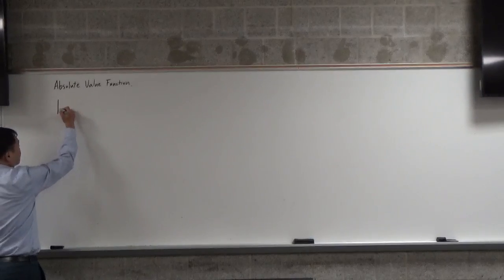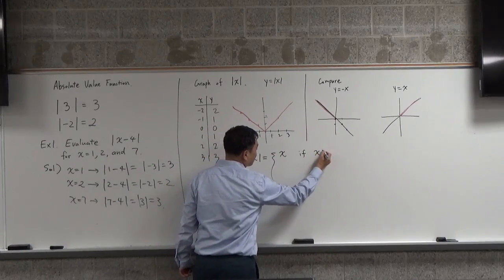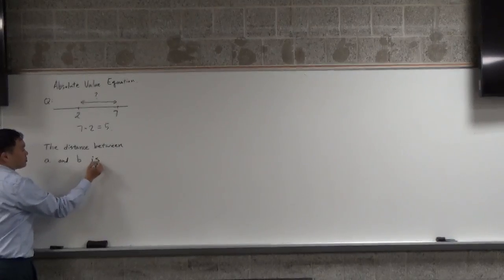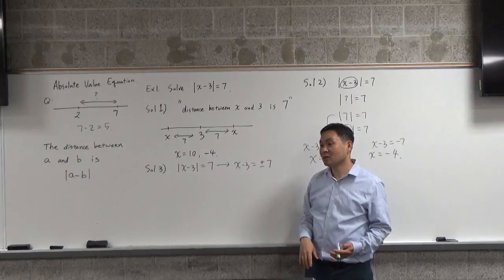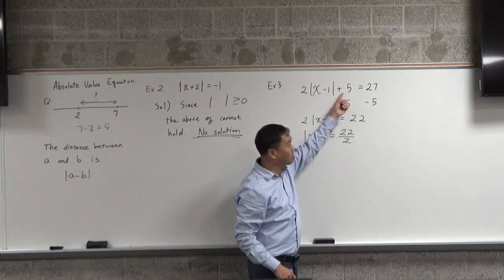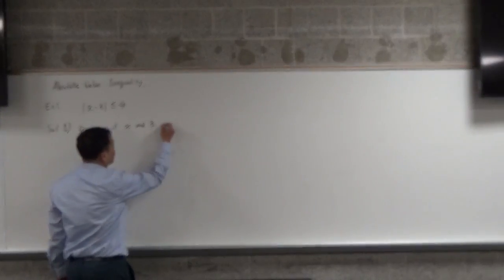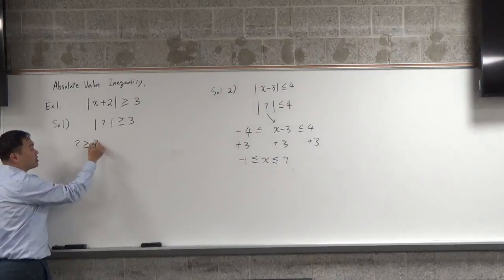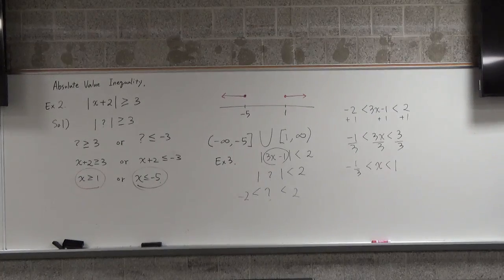Absolute Value Equations and Inequalities